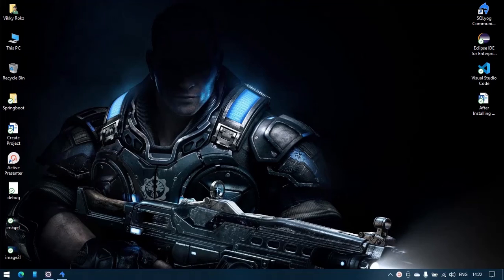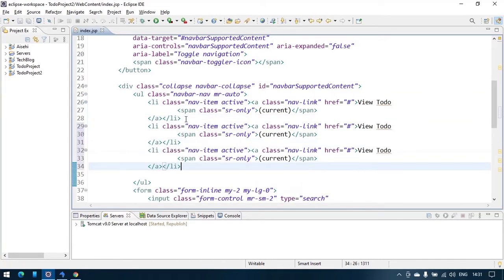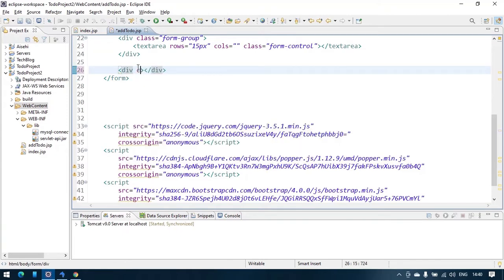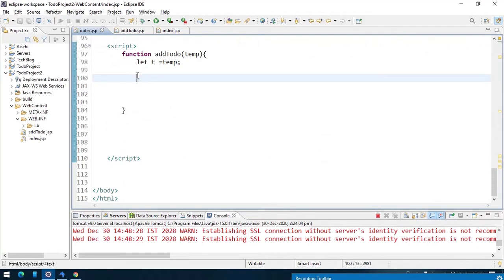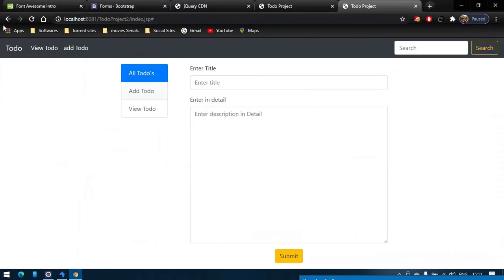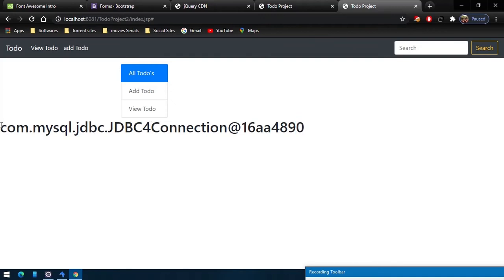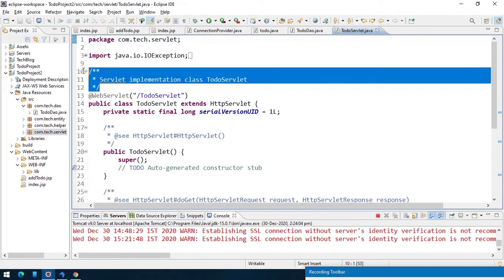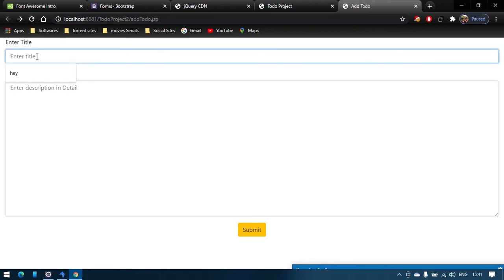Todo Project-1 in Java | Java realtime project| techvthvikky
Hello Huys
This is Vikky and i have created this todo project to learn how java is used in real life as a backend.
The students who are learning java from begining they have doubt that how we use this java language.
To clear the doubt of the students I have created this todo project for begineers.

Thank you all for showing interst to my channel.